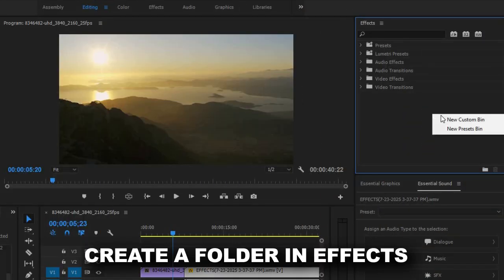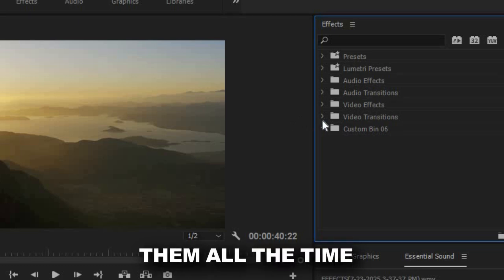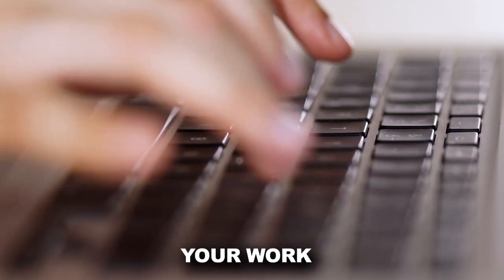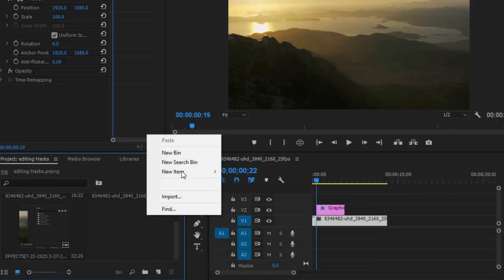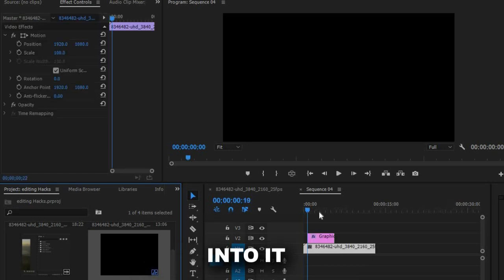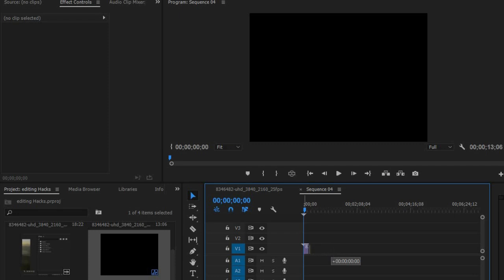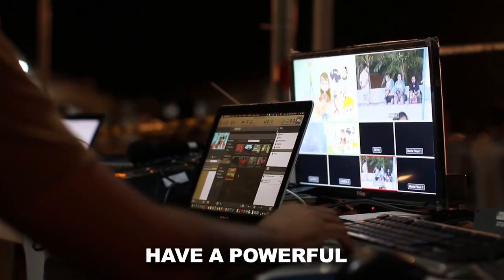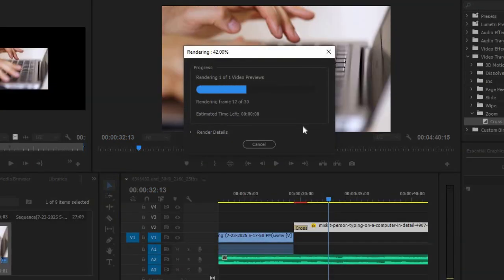Must-Know Adobe EDITING TRICKS for Faster Workflow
🎬 Master Adobe Premiere Pro with These Must-Know Editing Hacks!
Looking to speed up your video editing workflow and work smarter in Adobe Premiere Pro? In this video, I’ll walk you through some of the most effective editing tricks and time-saving hacks that every video editor should know.
Whether you’re a beginner or already familiar with Premiere Pro, these techniques will help you edit faster, stay organized, and boost your overall productivity.

🔧 In This Video, You’ll Learn:
Time-saving tools & settings
Workflow efficiency strategies

 These are the same tricks used by professional editors to deliver high-quality projects—faster.

💬 Drop your favorite Premiere Pro tip in the comments